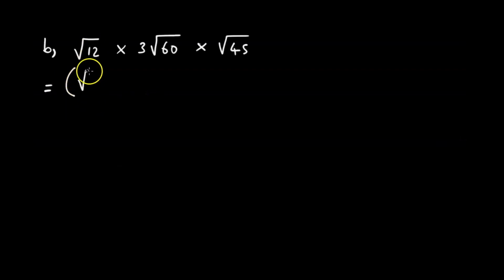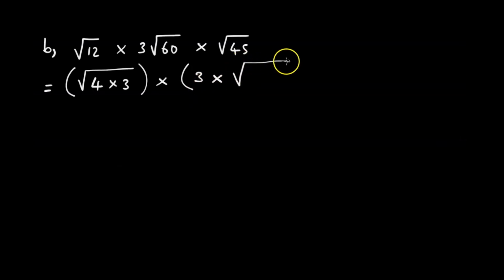Surds Qn 9: Multiplication | ZIMSEC O Level Maths | Explained in Shona